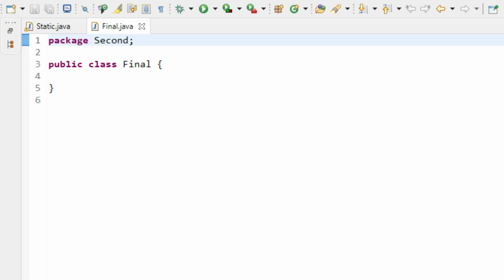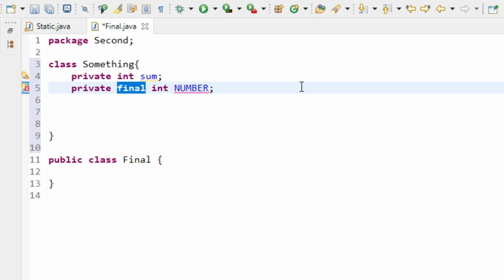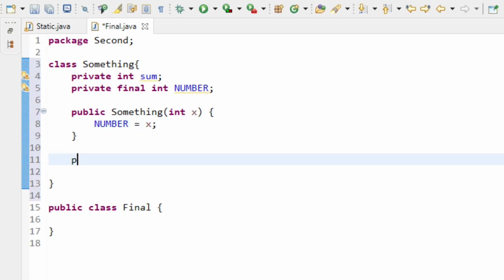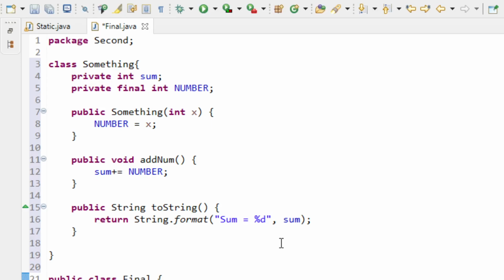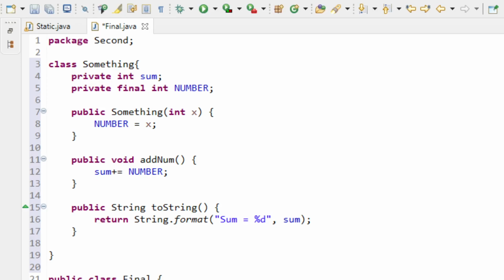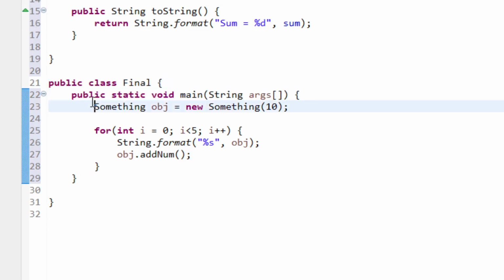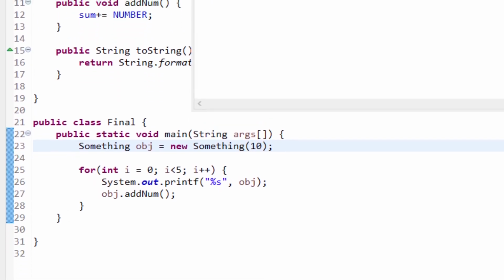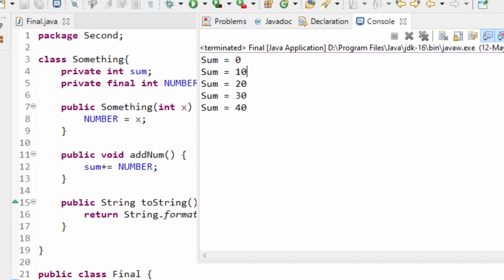Java Programming - 48 - Final